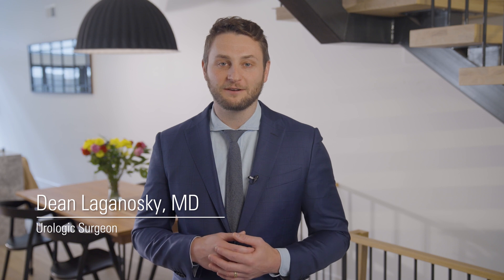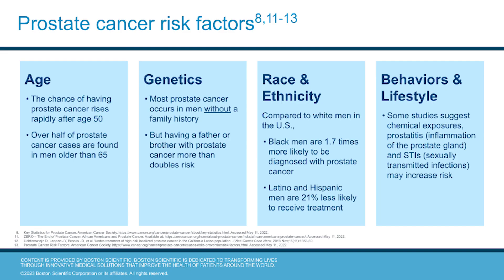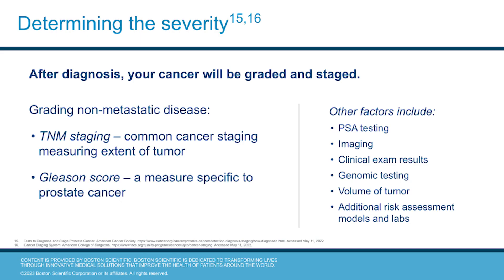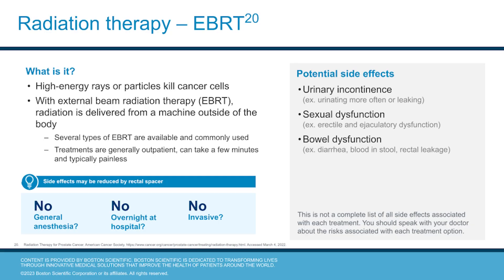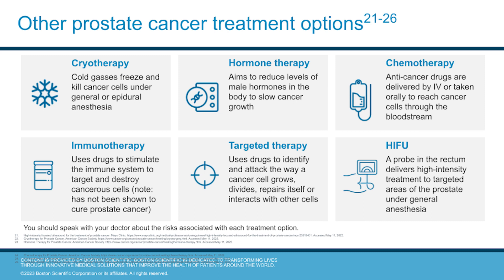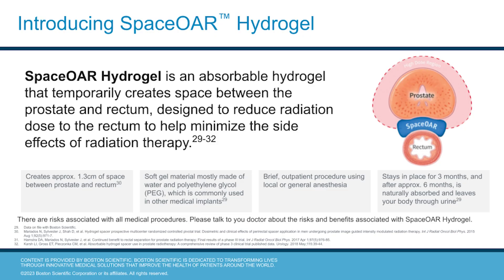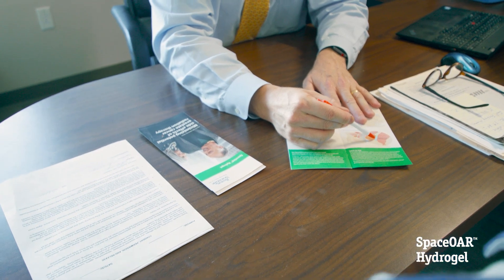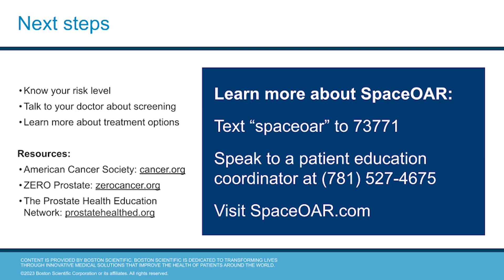SpaceOAR Hydrogel Education Webinar (Full Length)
In this patient education webinar, urologist Dean Laganosky, MD, speaks about prostate cancer and treatment options, including radiation therapy and SpaceOAR Hydrogel.

URO-1625406-AA JUL 2023